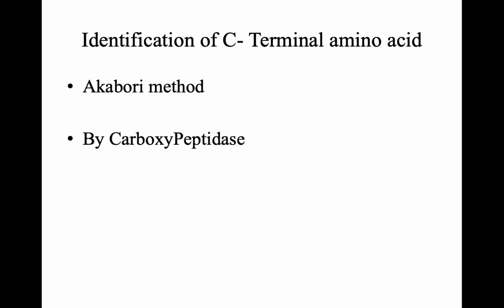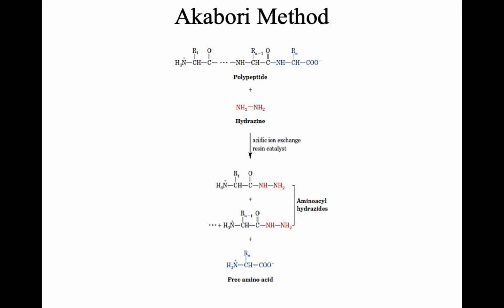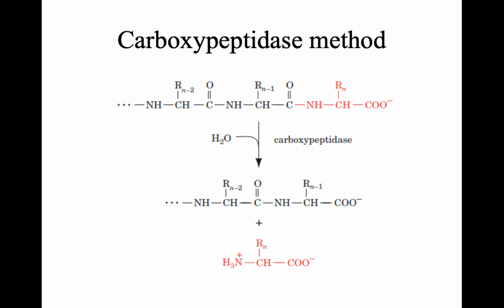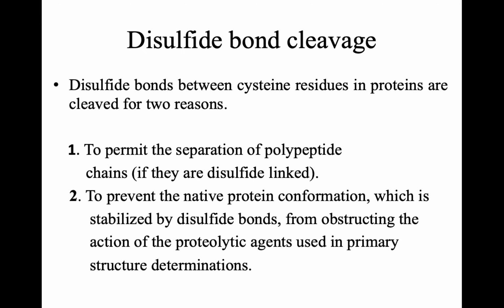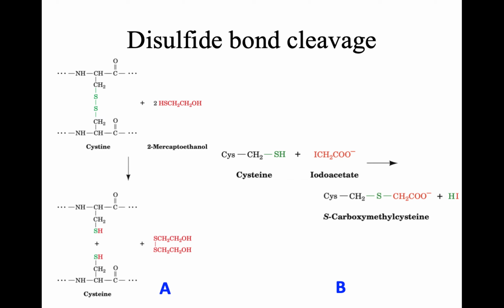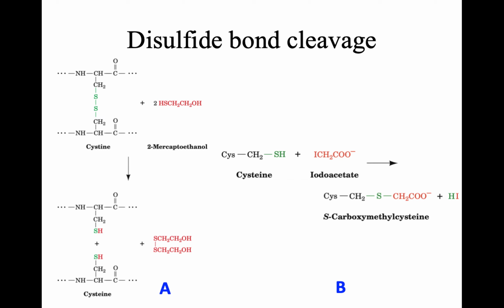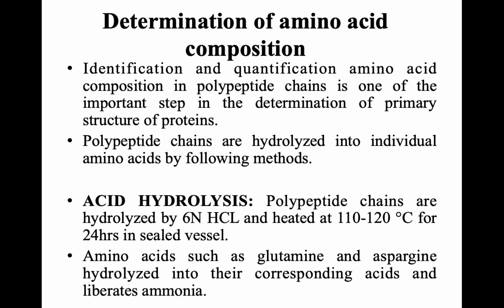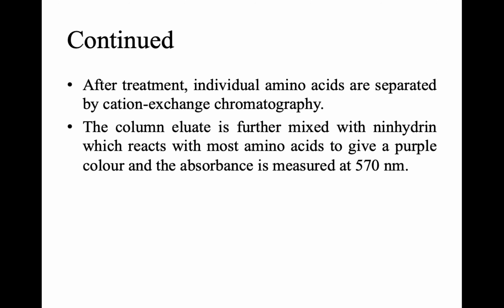Determination of primary structure of proteins part 2